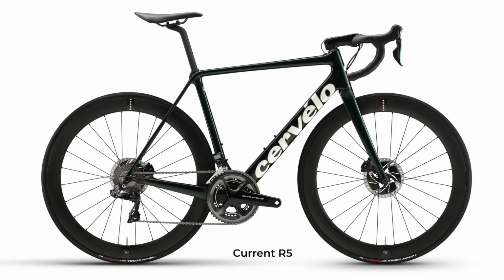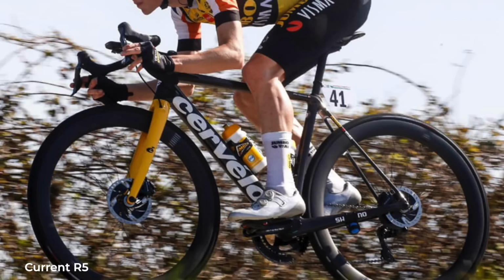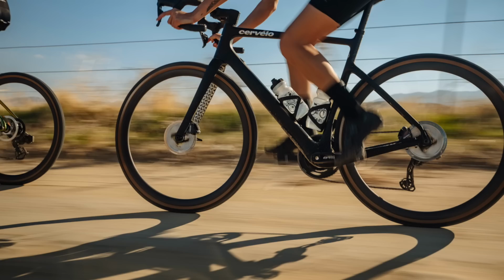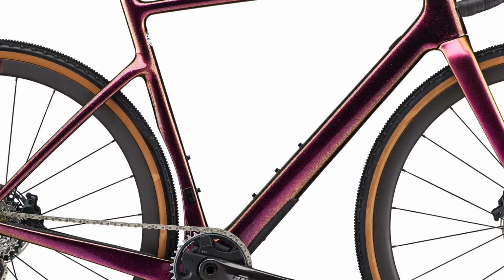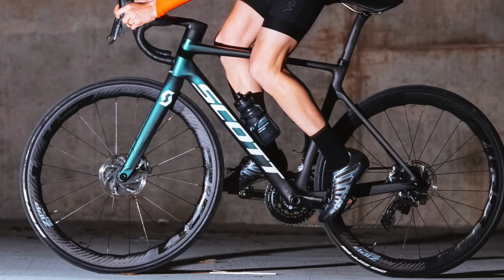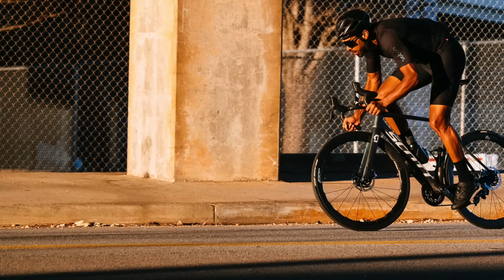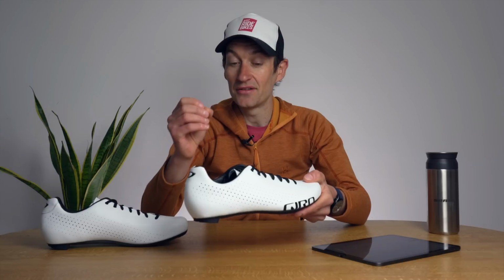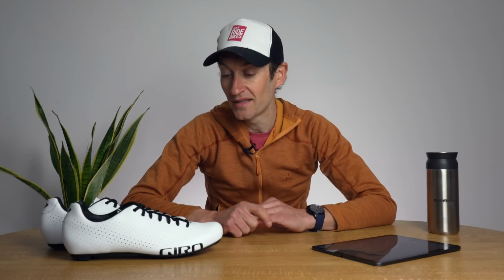2022 Cervelo R5 spotted? Why are white shoes so popular? Plus more hot cycling tech news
Cervelo's updated R5 has been spotted in a race for the first time, there's a brand new racier Aspero 5 gravel bike, Zipp launches super light new wheels and the topic of the video, why are white shoes so popular with cyclists?

Content
00:00 Intro
00:30 Cervelo R5 Spotted
3:54 Cervelo Aspero 5 gravel bike launched
6:26  Zipp 353 NSW wheels
8:49  Why are white shoes so popular?